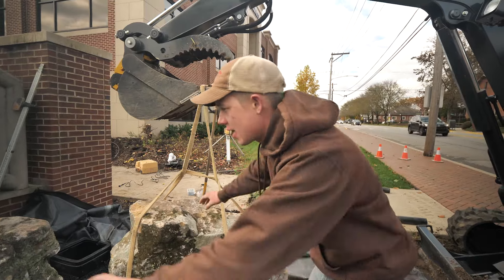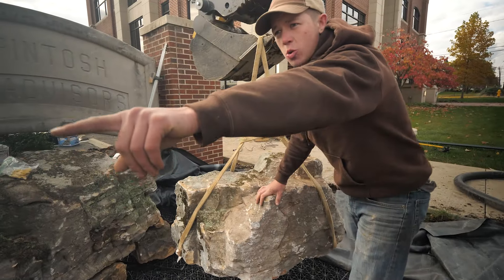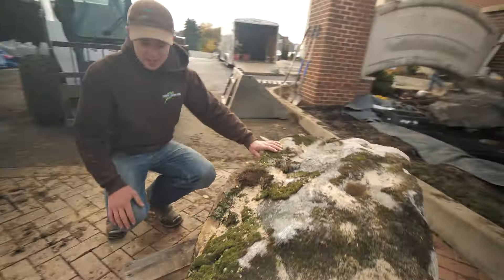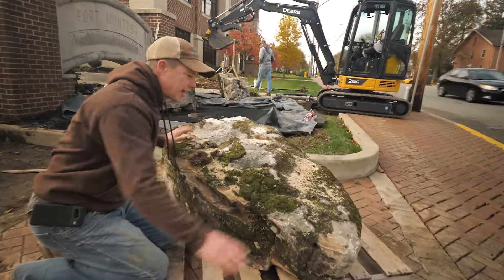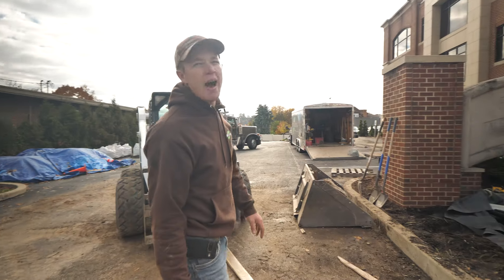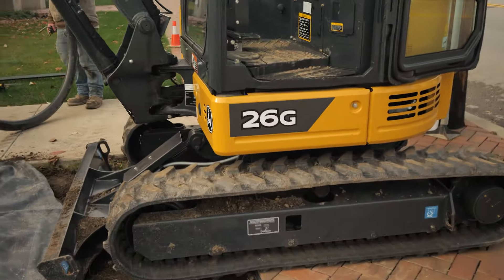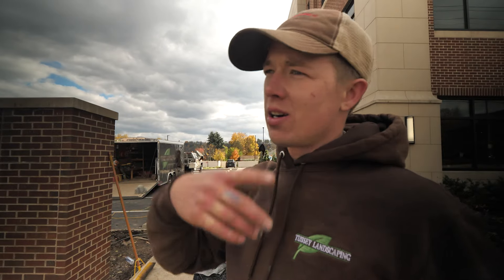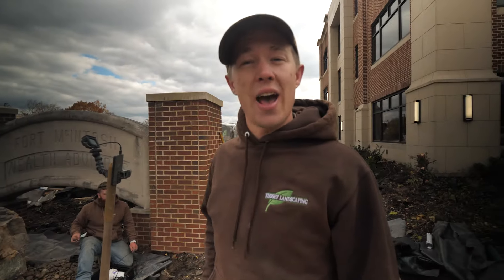Niagara Bubbling Rock Installation | Enterprise Bank Makeover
The Tussey team is BACK after a long off-season! The entrance to this bank just got a major makeover. Ben & DJ are building one of our Premiere Collection Bubbling Rocks called "The Niagara." 😎